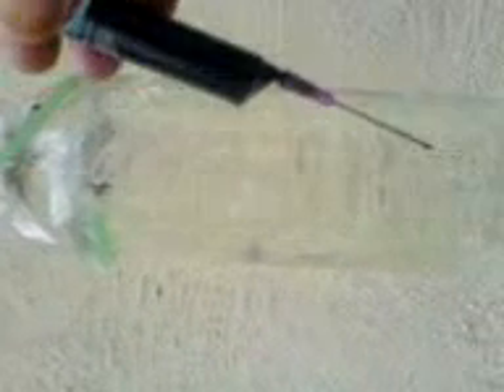Nested cylinders round vortex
Description:  Experiment to show some of the more unusual geometry in a vortex. Standard bath tub vortex, with ink injected. Most experiments use particles, particles do not show this geometry. I have searched all over for film or experiments showing this experiment using ink or dye but have not seen it anywhere else so I have done it myself. There are many nested cylinders round the central vortex. As the ink begins to fill the outer edge several typical shapes are revealed. I will describe the different geometries over the next few weeks. When the exit nozzle is correct the water will describe an elongated seed shape, tending toward the inverse of the hyperbolic cone, in its pure form an egg. The hyperbola here is a plain at infinity going to a point at infinity. From above it looks like a point in a circle. The vortex is the same as the double torus. The torus embodies the continual movement of Ying and Yang and that is creation in motion. The most efficient way to move a fluid is not a straight line; it is a Cycloidal space curve. Victor called it three motions spin, orbit and circulation. from John Byde OBEWANKANOBI= O B 1 can O B I ?